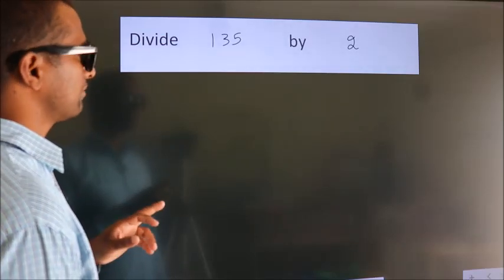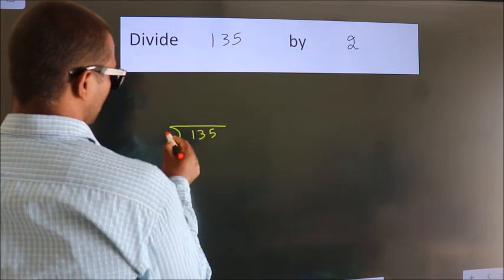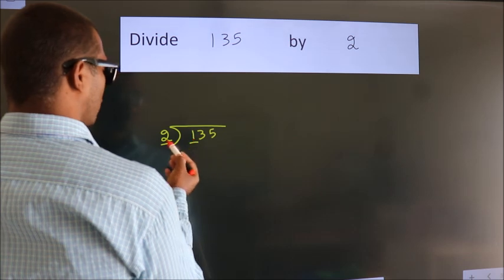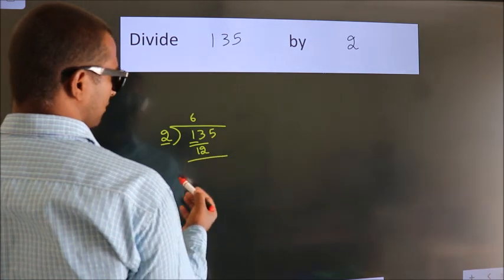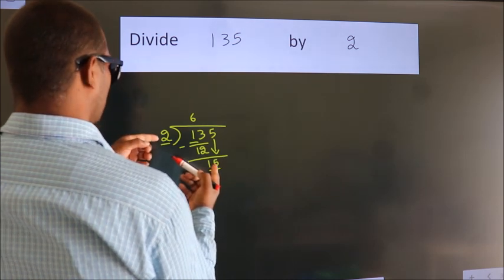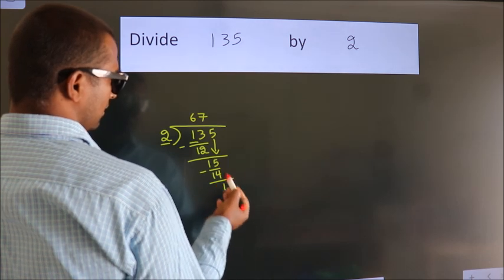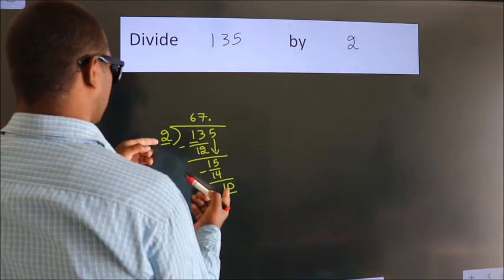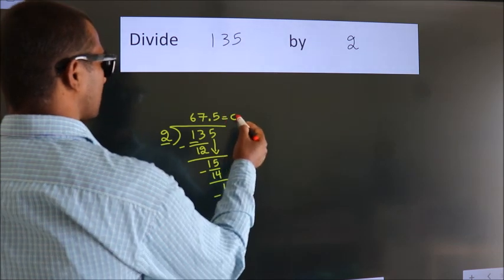Divide 135 by 2 Divide completely